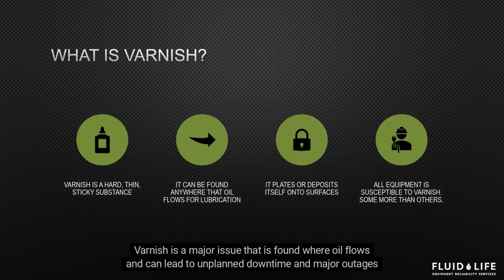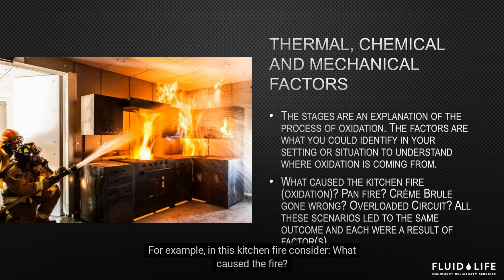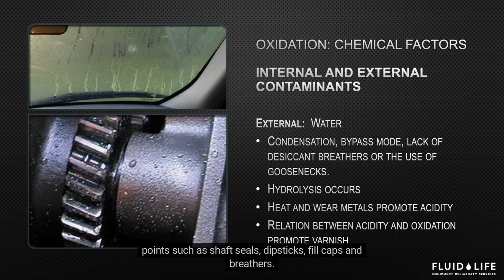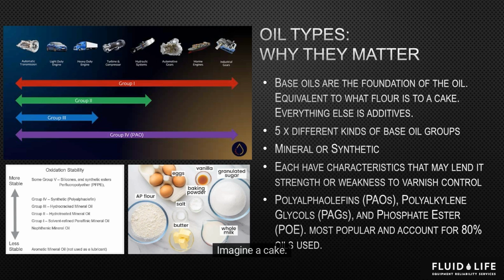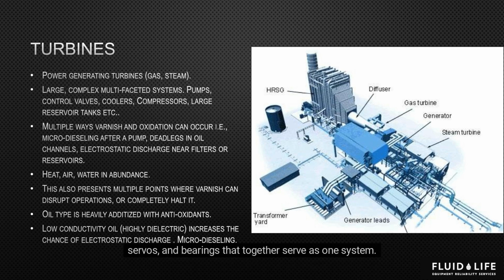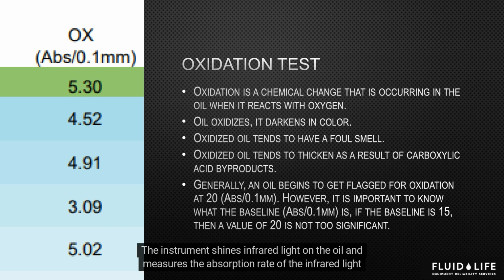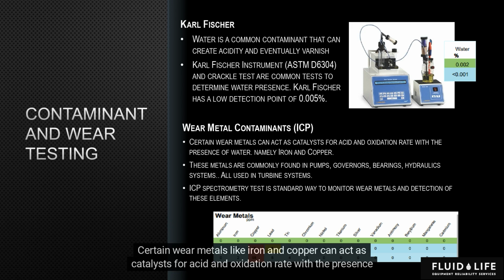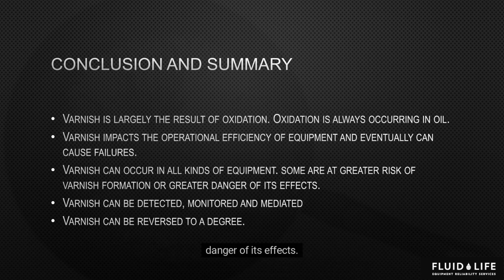Fluid Life Varnish Primer Webinar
In this webinar, we review what is varnish, how is it created, what impact does it have and what you can do about it.

Contents:
0:00 Varnish Overview
0:15 What is varnish?
2:47 How is it created?
12:52 What impact does it have?
26:03 What you can do about it

AI Voiceover by Synthesia.